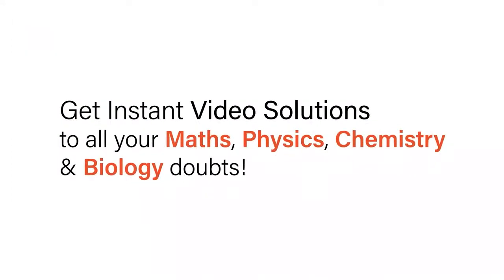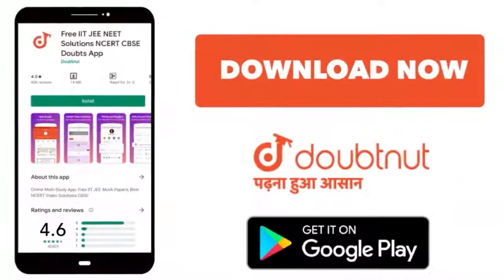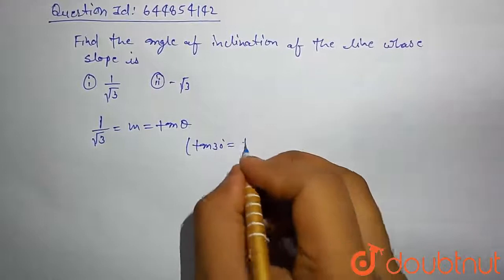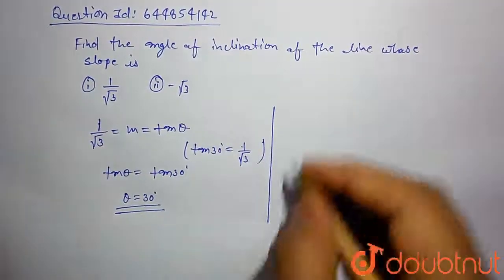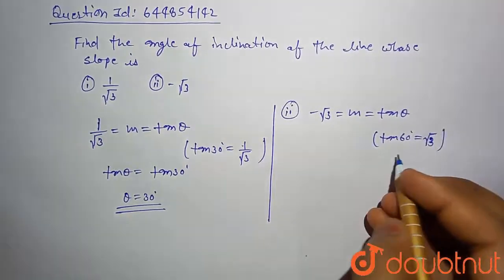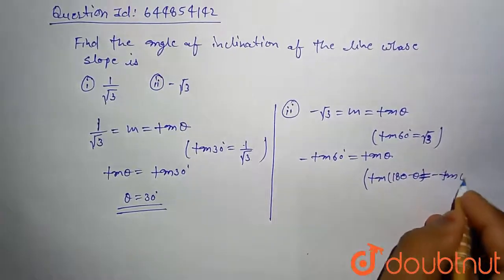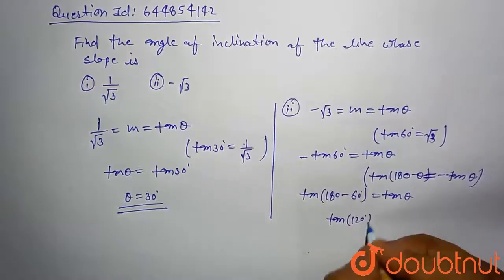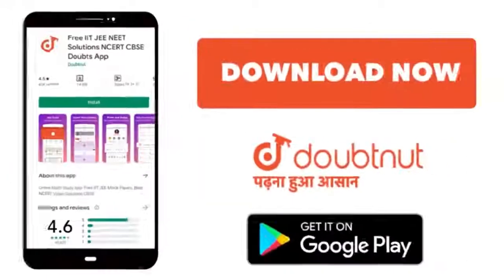Find the angle of inclination of the line whose slope is (i) (1)/(sqrt(3)), (ii)-sqrt(3). | 11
Find the angle of inclination of the line whose slope is (i) (1)/(sqrt(3)), (ii)-sqrt(3).
Class: 11
Subject: MATHS
Chapter: STRAIGHT LINES
Board:CBSE

👉 Have Any Query? Ask Us.